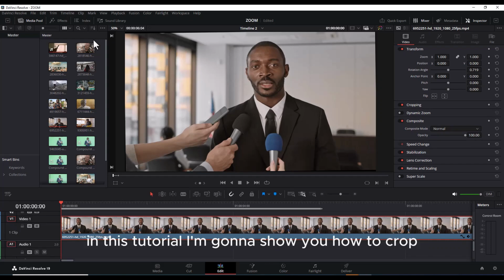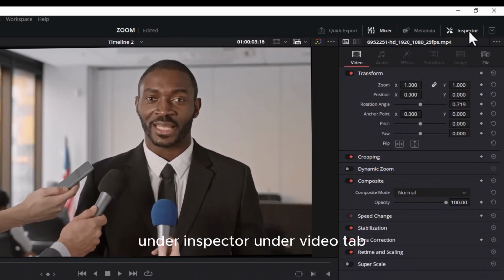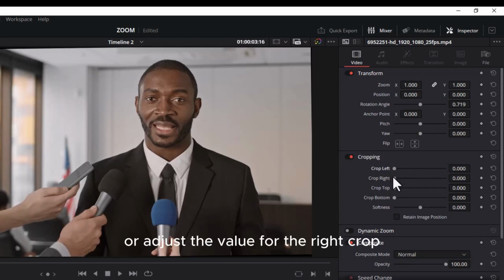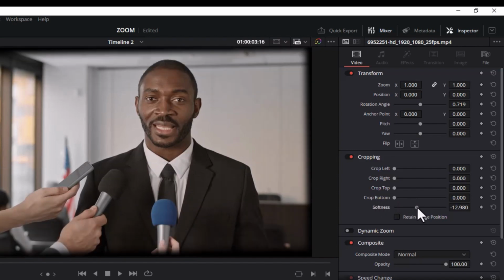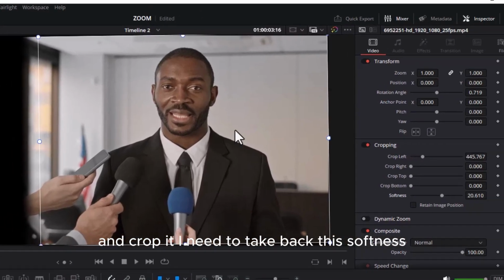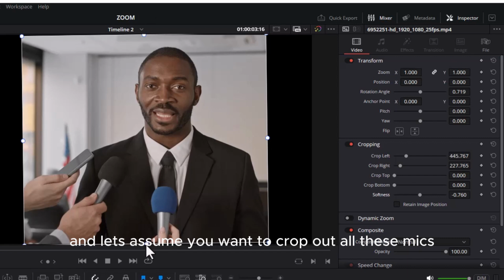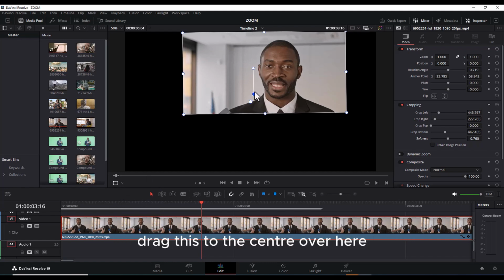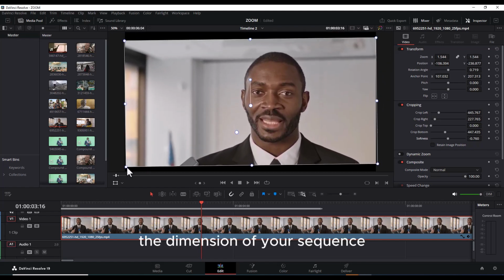How To Crop In Davinci Resolve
*How To Crop And Resize Video In Davinci Resolve*

Learn how to easily crop and resize your videos in DaVinci Resolve in this simple and informative tutorial. Discover how to adjust aspect ratios, remove unwanted areas, and perfectly frame your footage for any platform (YouTube, Instagram, TikTok, etc.). This video will guide you through the essential techniques for cropping and resizing in DaVinci Resolve, helping you achieve professional-looking results.

Video Guide
00:00 Intro
00:18 Inspector Settings In Davinci Resolve
00:21 Crop Clip In Davinci Resolve
00:08 Resize Video In Davinci Resolve
01:27 Outro

Hello, my name is Imoh King. I am a videographer and video editor. On this official IVisualpro YouTube channel, I provide you with the tutorials, training, tips, and tools to help you shoot and edit professional videos on your iphone, andriod, windows pc and Macbook.